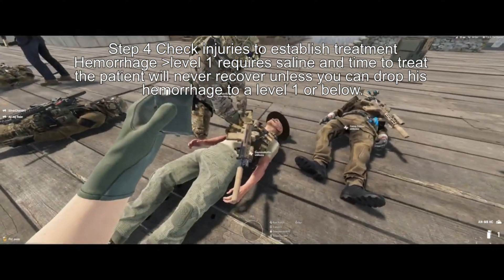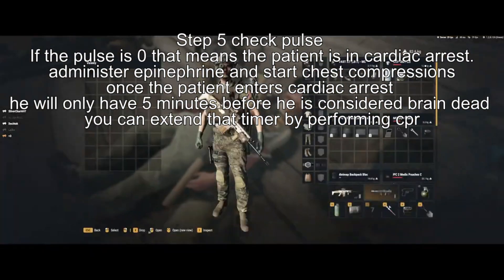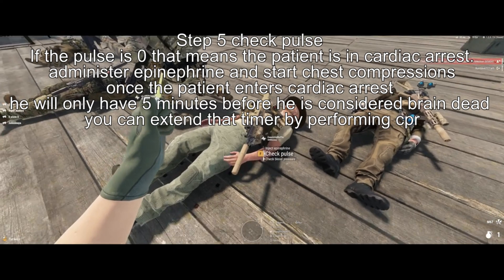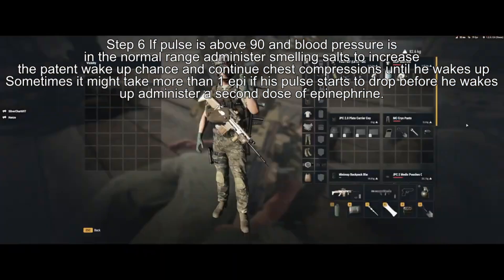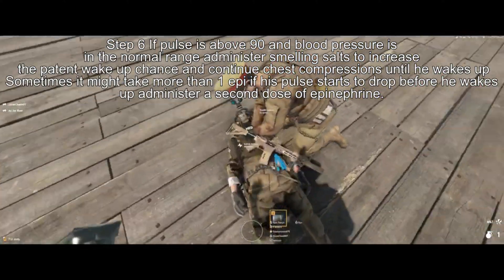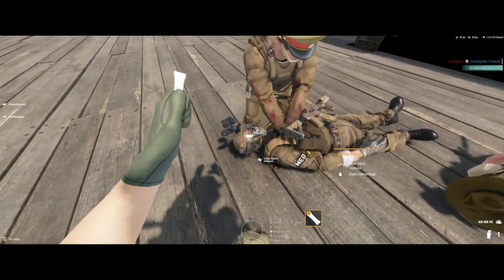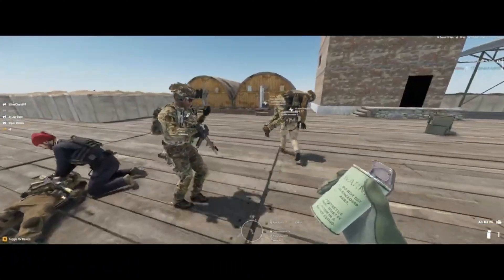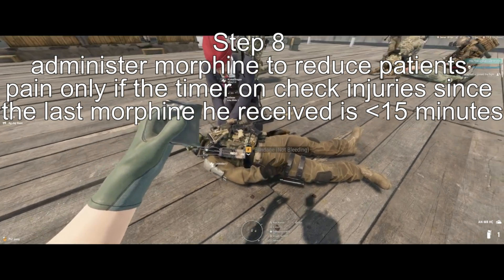Ace Medical Prototype Guide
How to in written form
Hello Everyone, today i'm going to be showing you how to bring your friends back from the brink of death while using the arma reforger ace medical prototype mod.

These are the steps to performing first aid

Step 1 Move them to a safe location: a dead medic is good to no one.

Step 2 Stop the bleed

Step 3 administer saline

Step 4 Check injuries to establish treatment
Hemorrhage Greater than level 1 requires saline and time to treat the patient will never recover unless you can drop his hemorrhage to a level 1 or below.

Step 5 check pulse
If the pulse is 0 that means the patient is in cardiac arrest. administer epinephrine and start chest compressions once the patient enters cardiac arrest he will only have 5 minutes before he is considered brain dead you can extend that timer by performing cpr

Step 6 If pulse is above 90 and blood pressure is in the normal range administer smelling salts to increase the patent wake up chance and continue chest compressions until he wakes up
Sometimes it might take more than 1 epi if his pulse starts to drop before he wakes up administer a second dose of epinephrine.

Step 7 use med kit to heal them as best as you can

Step 8 administer morphine to reduce patients pain only if the timer on check injuries until the last morphine he received runs out is less than 15 minutes